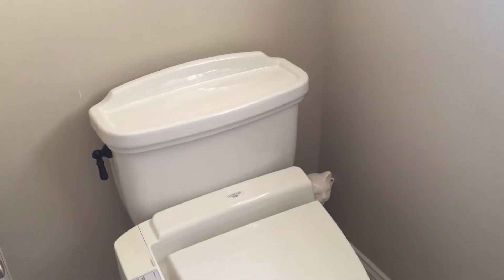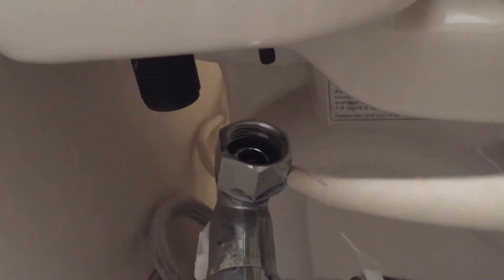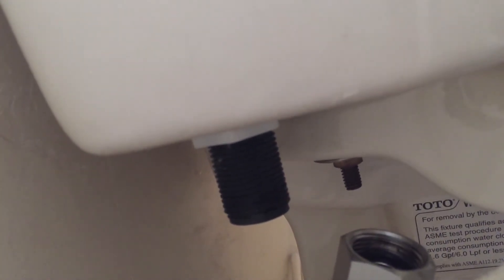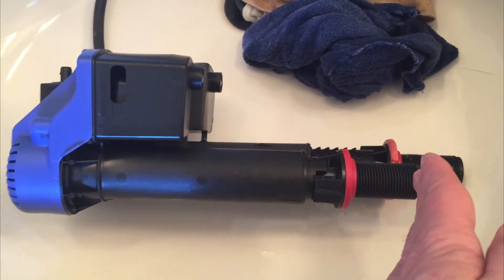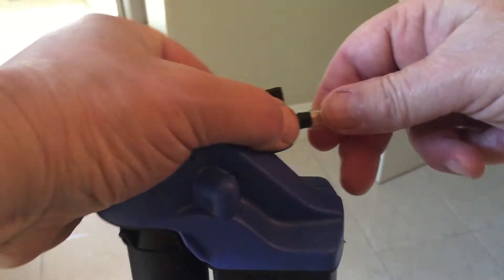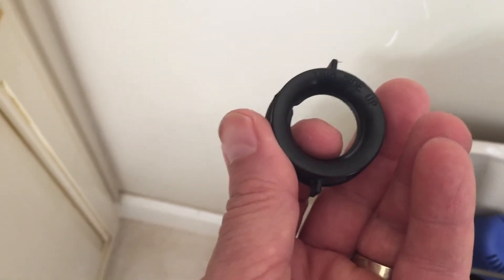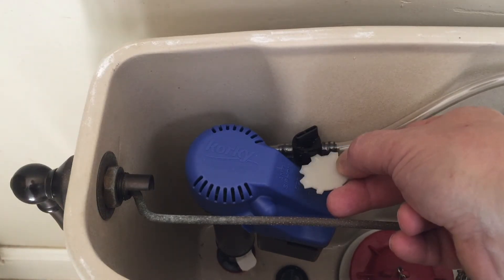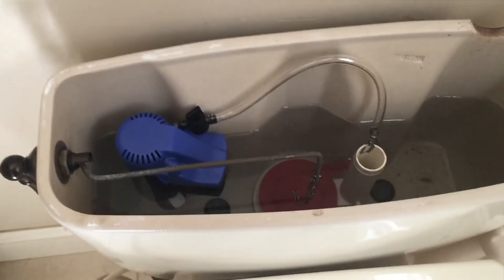Replacing a Toilet Fill Valve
Our toilet fill valve is pulsating and driving us all nuts so today I am going to replace it. Join me.